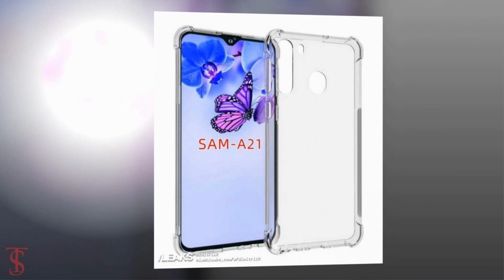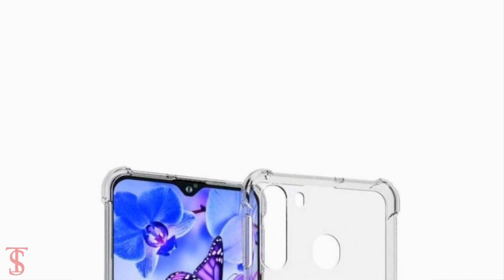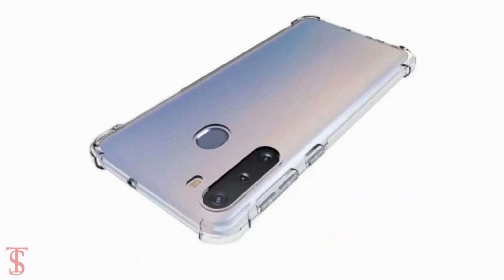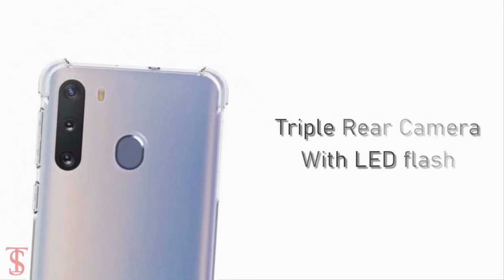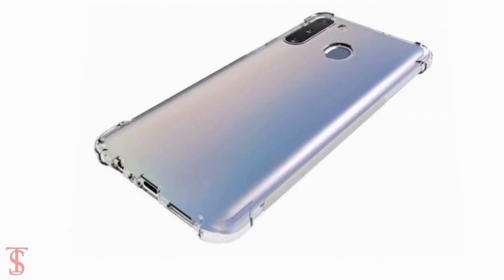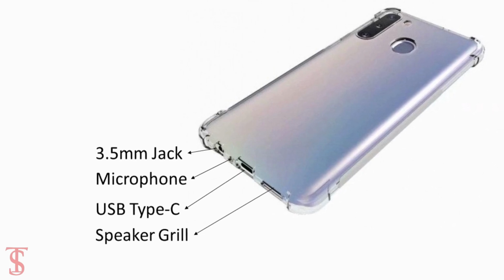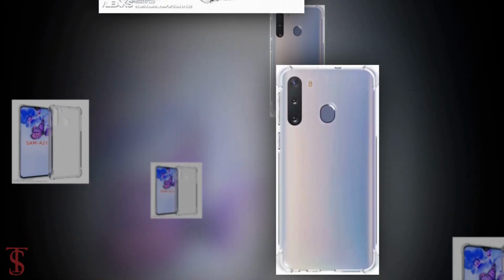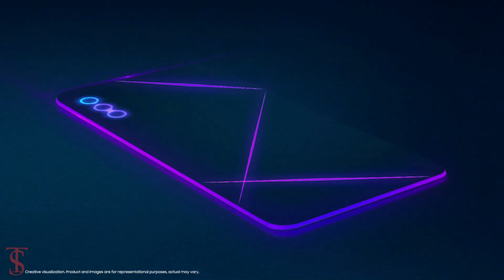Samsung Galaxy A21 First Look, Design, Motion Teaser, Triple Camera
Samsung Galaxy A21, one of the smartphone models that are rumoured to be a part of the company's Galaxy A 2020 series, has been leaked through a few case renders. The renders show the design of the new Samsung phone that comes with a waterdrop-style display notch. This is unlike the Infinity-O Display featuring Galaxy A51 and Galaxy A71 that Samsung unveiled just last week. The Galaxy A21 also appears to have a triple rear camera setup. Samsung is likely to soon launch the Galaxy A21 as the successor to the Galaxy A20 that debuted in March this year. As per the case renders leaked on Slashleaks, the Samsung Galaxy A21 will come with thin bezels, similar to the Galaxy A20. The handset also has the waterdrop-style notch that could be a part of Samsung's Infinity-V Display that we saw on models such as the Samsung Galaxy M10s and Galaxy A20s in the past. The recently launched Galaxy A01 also features an Infinity-V Display panel with a 5.7-inch size. Coming towards the back, the renders suggest that the Samsung Galaxy A21 would have the vertically-aligned triple rear camera setup along with an LED flash module. The smartphone also appears to have a fingerprint sensor at the back. The bottom side of the smartphone featured in the renders suggest the presence of a USB Type-C port and a 3.5mm headphone jack. There is also a gradient back finish. Source

What do you think of this Samsung Galaxy A21?